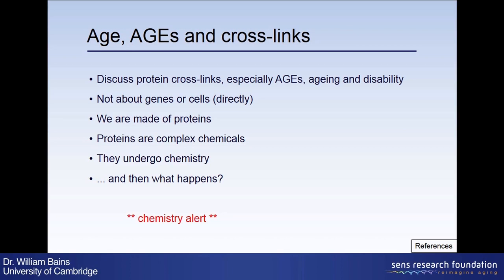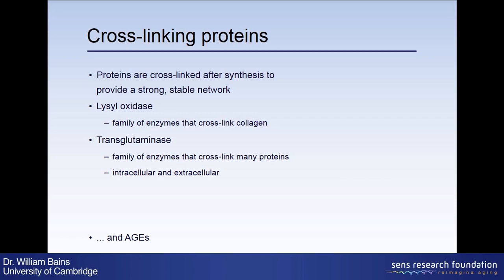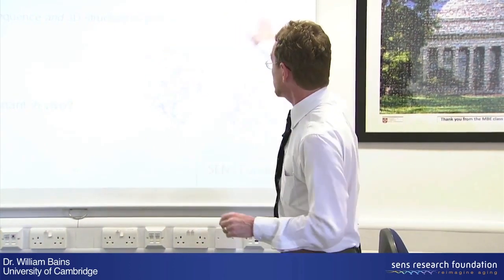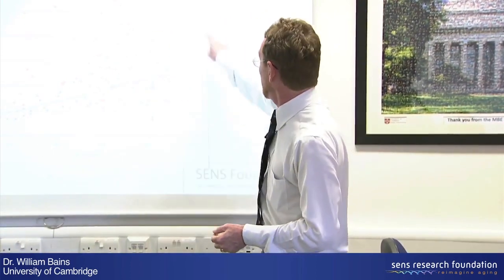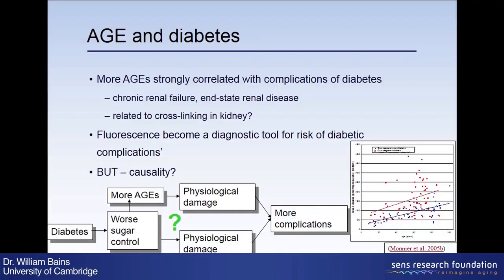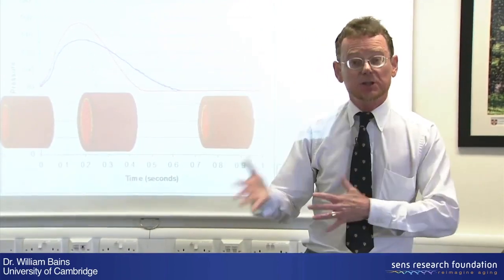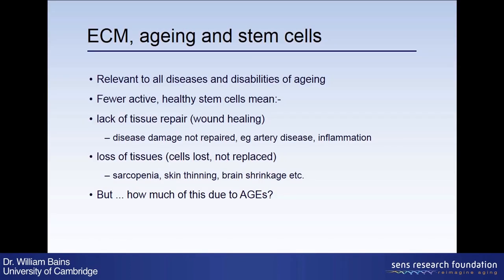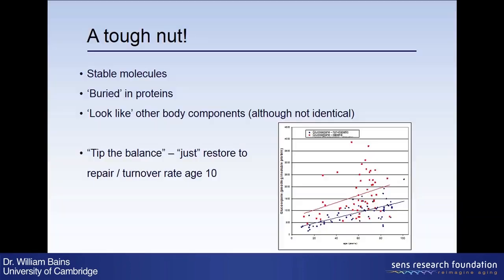Cross-linking of the Extracellular Matrix - Dr. William Bains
The University of Cambridge's Dr. William Bains provides a thorough overview of extracellular cross-links in this lecture. He explains that advanced glycation end-products (AGEs) can irreversibly link proteins together, and cross-linking AGEs appear to play an important role in aging. They are particularly problematic in the cardiovascular system, where cross-links cause our arteries to stiffen with age, raising blood pressure and making a patient more likely to suffer from a heart attack or stroke. Cross-links are also implicated in complications from diabetes. Dr. Bains explains the structure and nature of cross-links, where they accumulate in the body, and even what their surprising role is in cooking. He ends by discussing a major AGE-breaking drug that has been tested on humans and touches on potential future therapies.

to view the rest of our course lecture videos.